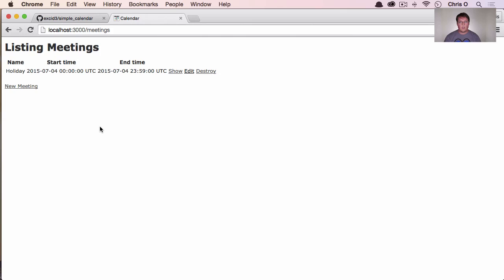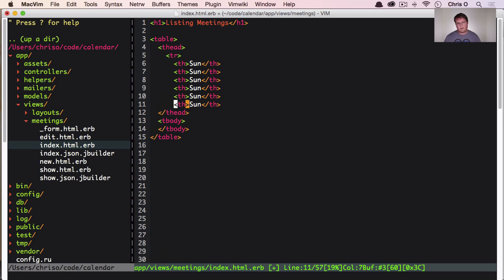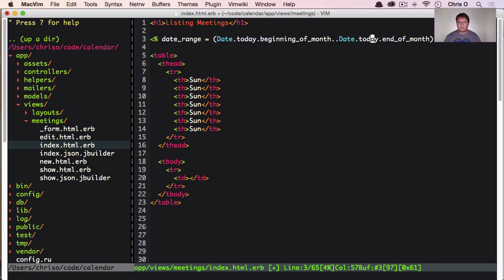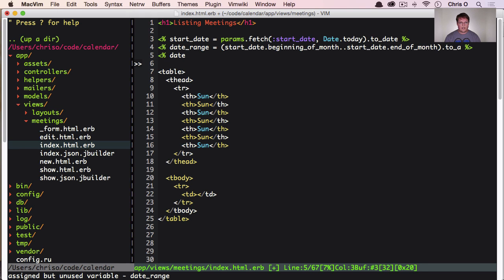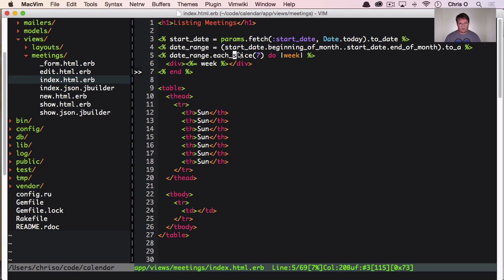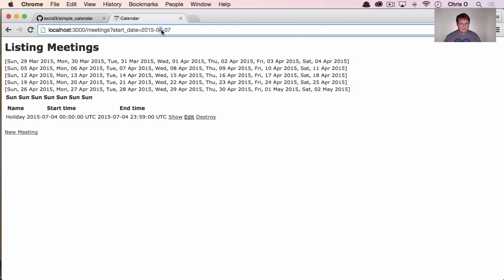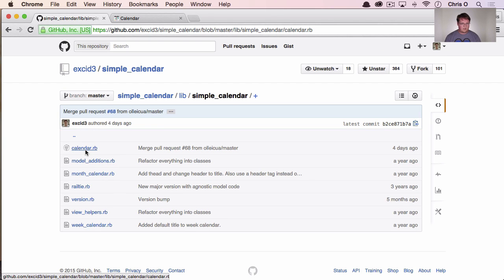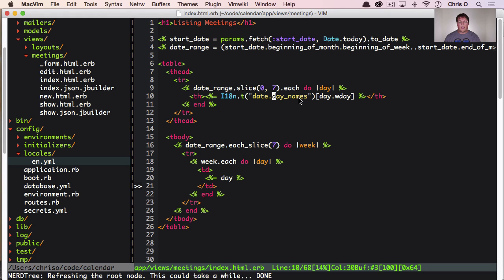Vlog Day 6 - Building A Calendar From Scratch